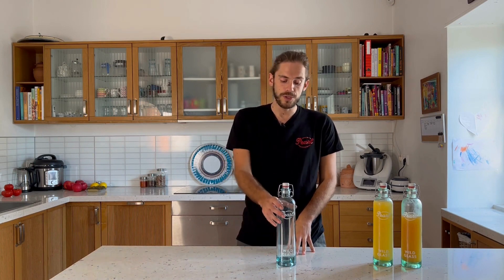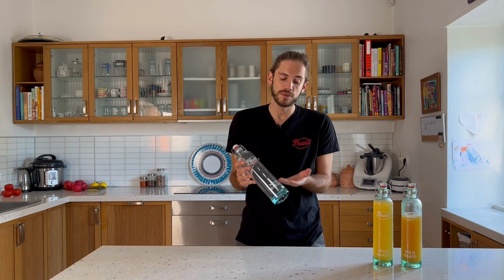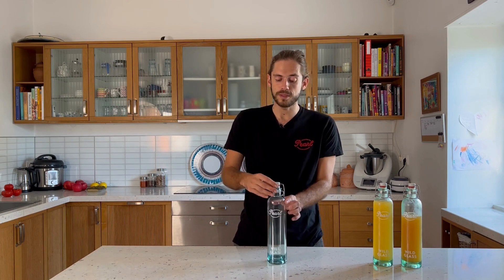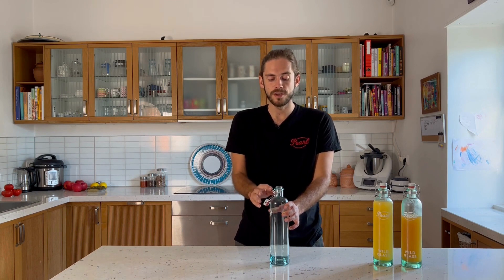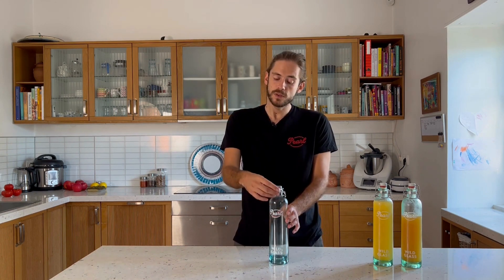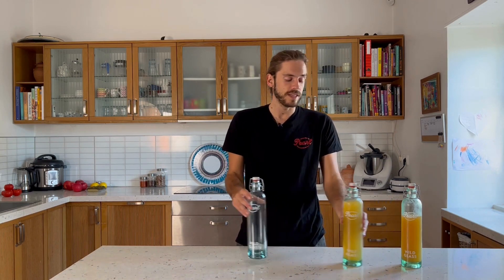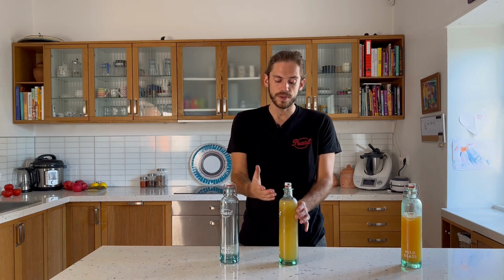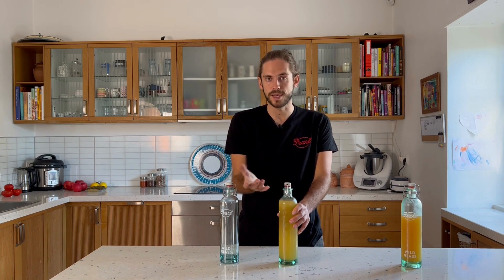Philos Bottle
100% PCR Recycled Drinking Bottle